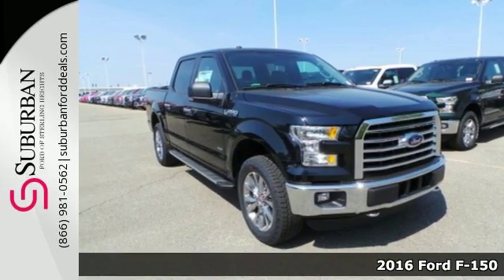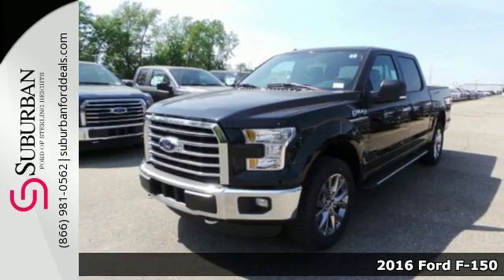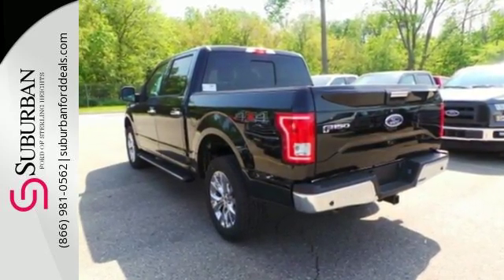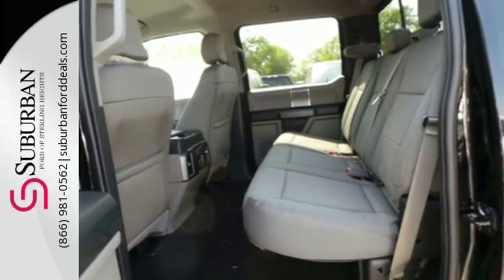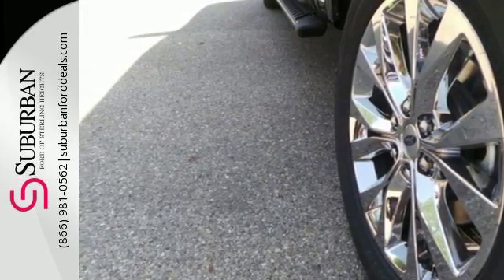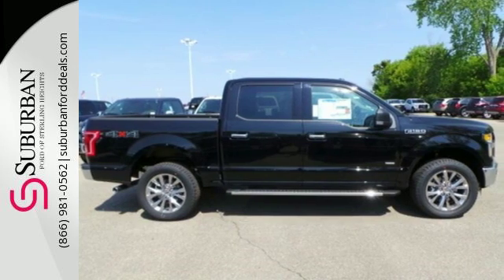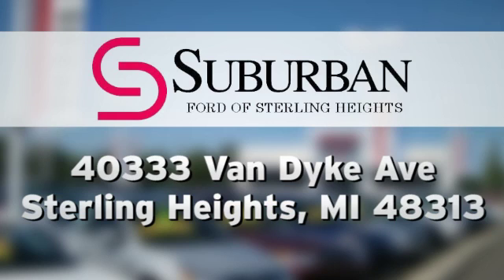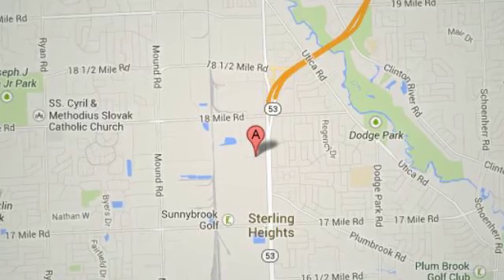New 2016 Ford F-150 Sterling Heights, MI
Year: 2016
Make: Ford
Model: F-150
Trim: XLT
Engine: 2.7L V6 EcoBoost
Transmission: 6-Speed Automatic Electronic
Color: Black
Interior: Gray 40/Console/40
Stock #: FG6573
VIN: 1FTEW1EP5GFC38675
 Price includes Ford Employee Discounts and All Applicable Rebates: $500 - Retail Bonus Cash. Exp. 05/31, $1,000 - Competitive Conquest BONUS Cash - Det. Exp. 05/31, $1,500 - Bonus Cash. Exp. 07/05, $500 - Ford Credit Retail Bonus Cash. Exp. 07/05, AZD Plan BONUS Cash - Det, $2,250 - RETAIL Customer Cash. Exp. 07/05

Address:
40333 Van Dyke Ave